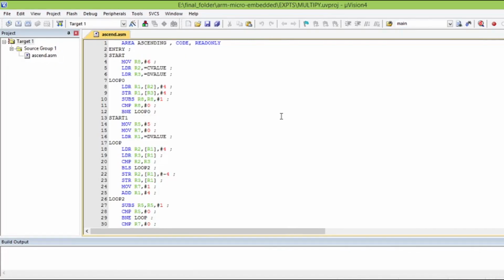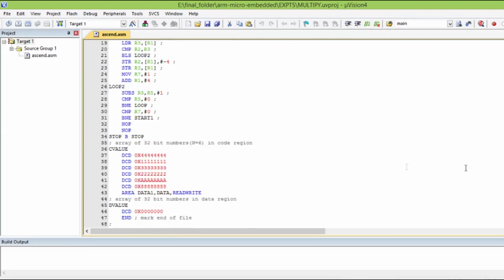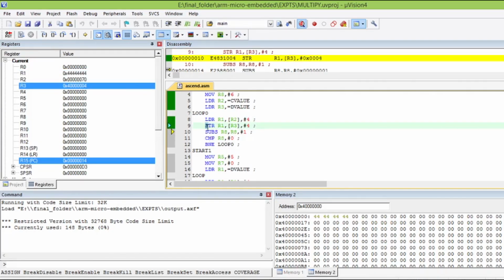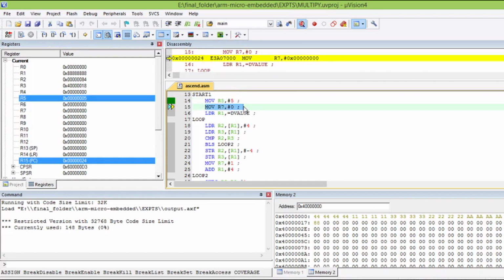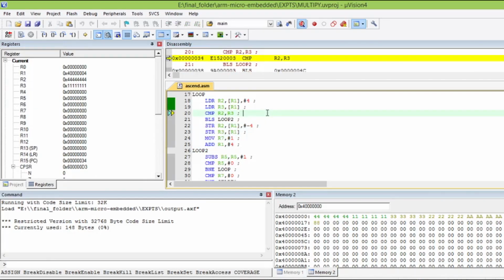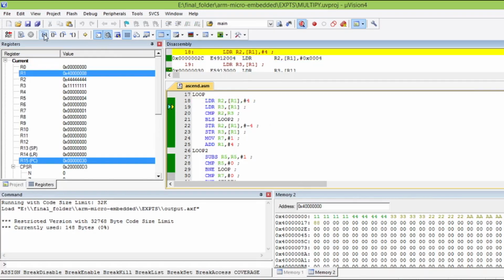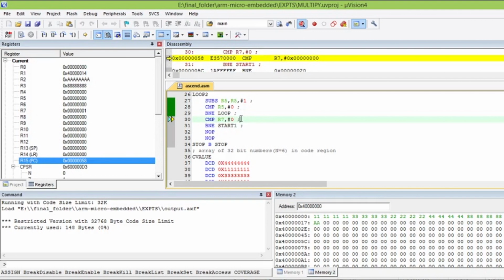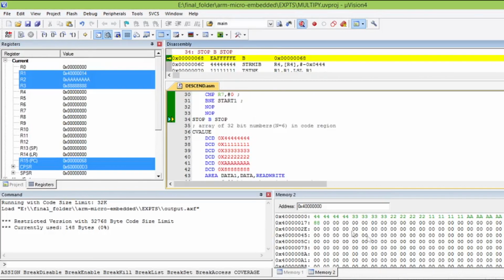Bubble Sort in ARM Assembly | Ascending & Descending (Signed/Unsigned) | LPC2148 Keil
Learn Bubble Sort in ARM Assembly Language using LPC2148 on Keil IDE. This video explains step-by-step how to perform ascending sort, then modify the same code for:
✔ Signed Ascending Sort
✔ Unsigned Descending Sort
✔ Signed Descending Sort

Understand how ARM flags and conditional branching affect sorting results for signed vs unsigned numbers. Ideal for embedded systems, microcontroller, and ARM7 learners.

Topics Covered:

Bubble Sort algorithm overview

ARM Assembly code for ascending order

Modifying logic for signed & descending sorts

Output verification in Keil